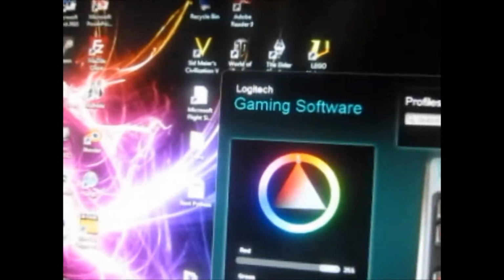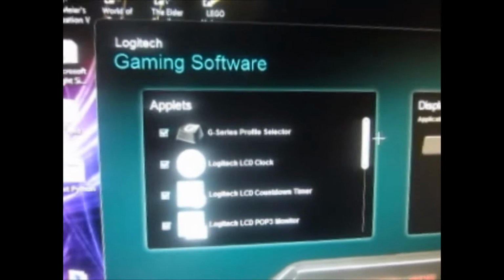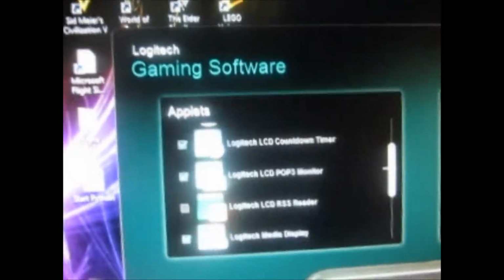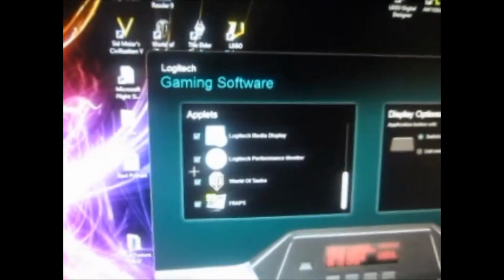Logitech G510 Gaming Keyboard Review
Review about the G510 Logitech gaming keyboard